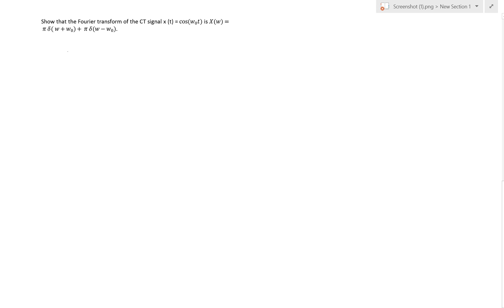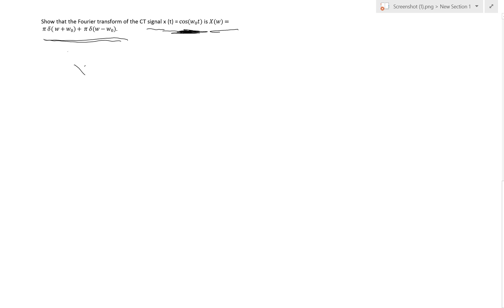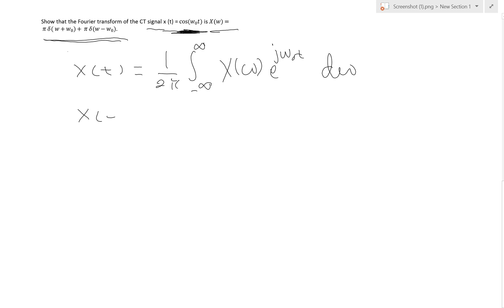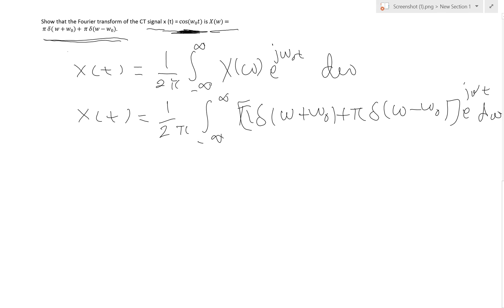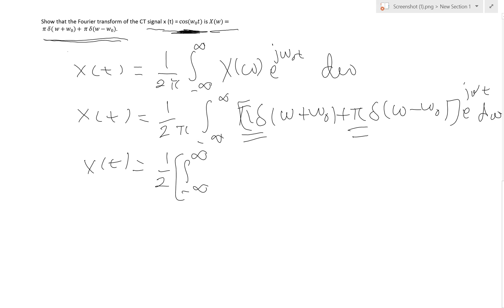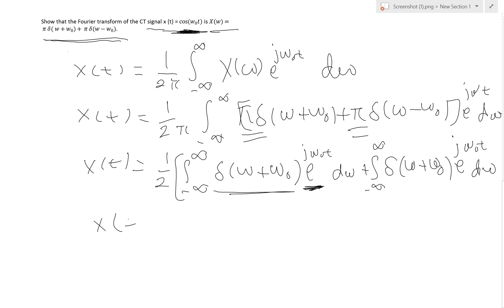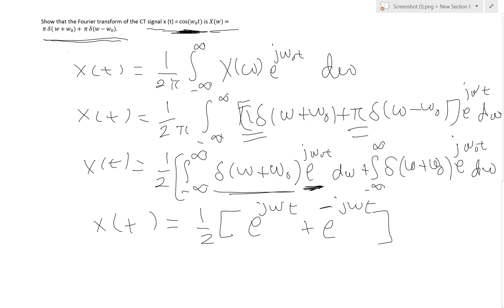Inverse Fourier Transform problem .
In this problem we have to use the inverse Fourier transform to get X(w) in the time domain.